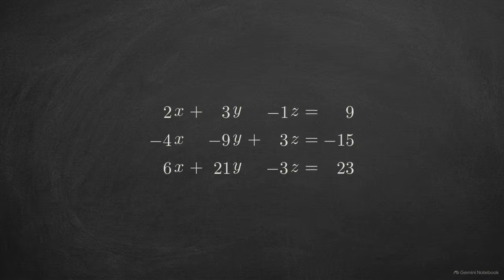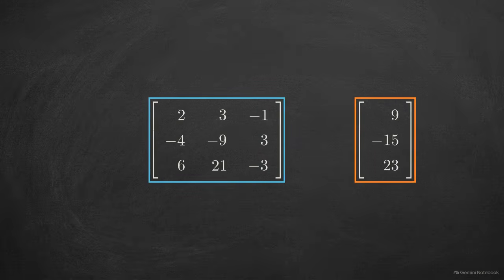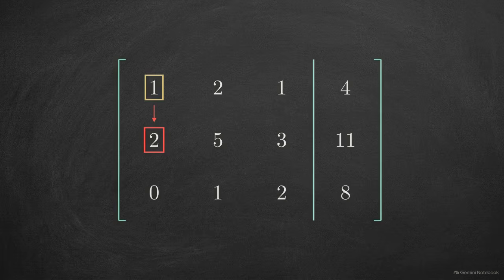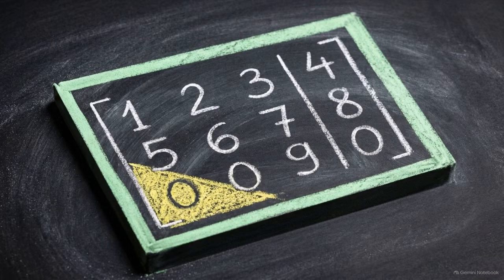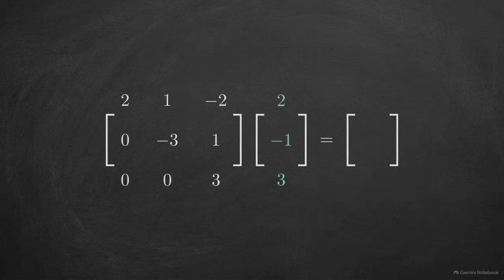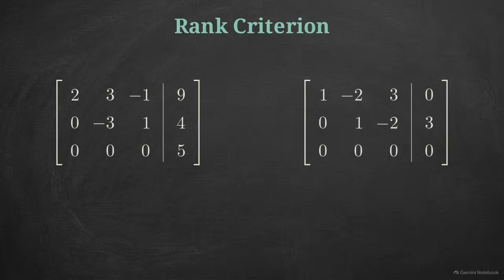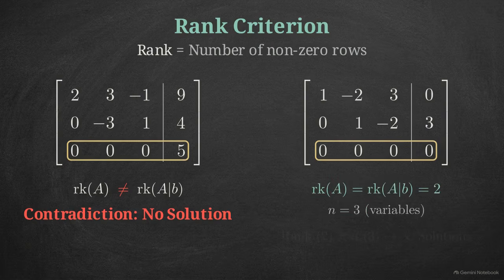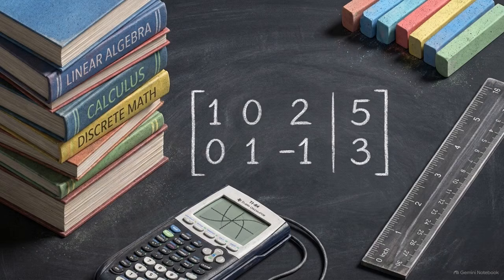Gaussian Elimination Made Simple: Solve ANY System of Linear Equations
Stop wasting time writing out variables over and over! In this guide, we break down how to convert linear equation systems into Augmented Matrices and use Gaussian Elimination to solve them systematically.
Learn how to pivot, clear the lower triangle into Row Echelon Form, back-substitute to find your solution vector, and use the Rank Criterion to instantly diagnose if a system has a unique solution, no solution (contradiction), or infinitely many solutions before calculating a single variable.
Timestamps:
 0:00 – Linear Equation Systems to Matrix Form
 0:30 – Building the Augmented Matrix
 0:54 – Row Echelon Form & Gaussian Elimination (Step-by-Step)
 1:23 – Interactive Calculation Check
 1:47 – Back-Substitution & Solution Vector
 2:13 – Verifying Your Final Solution
 2:32 – The Rank Criterion: Unique vs. No Solution vs. \infty Solutions
 3:33 – Full Workflow Summary
Sources & References:
 [Insert primary reference / textbook source, e.g., Gilbert Strang - Linear Algebra and Its Applications]
 [Insert supplementary lecture / course notes link here]